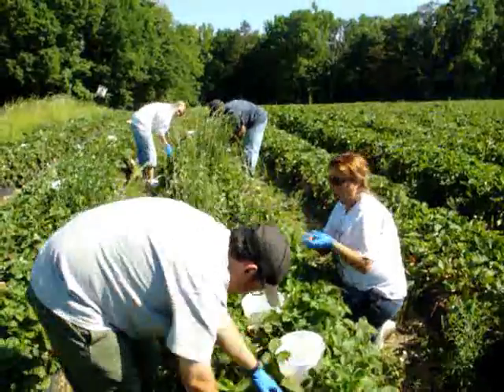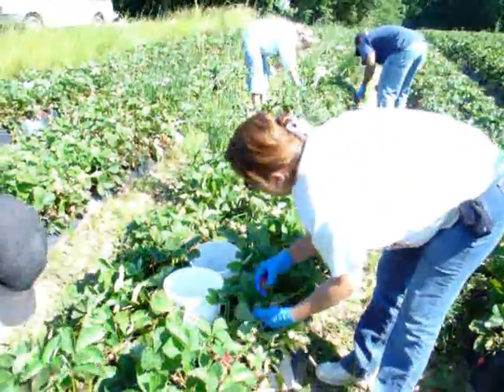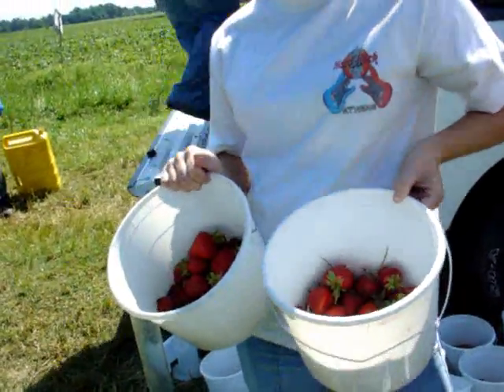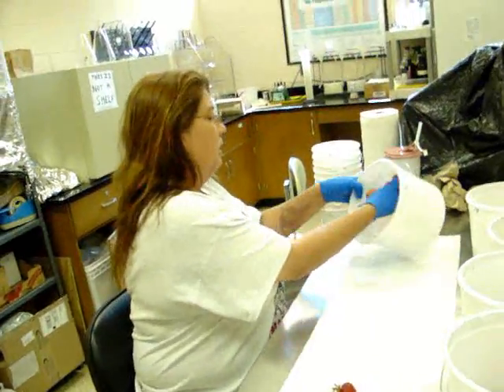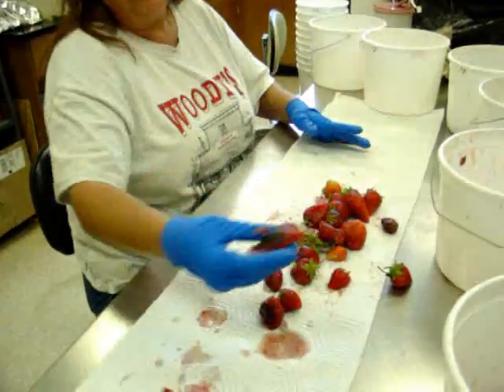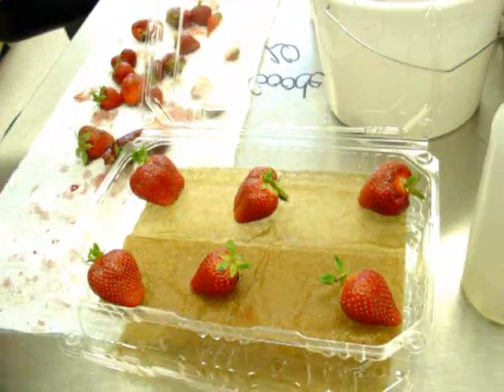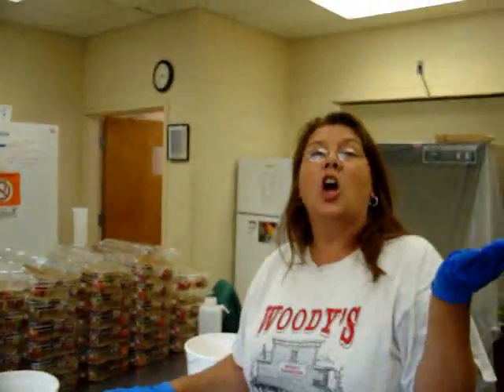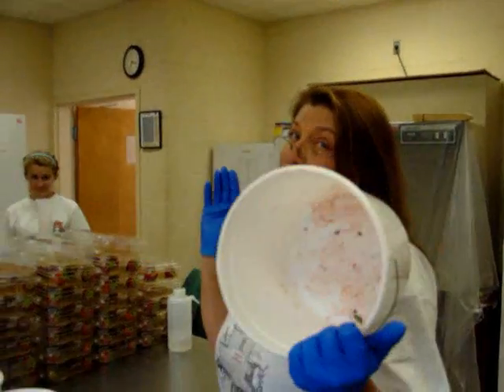World's Dirtiest Jobs in Plant Pathology Virginia Tech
The American Phytopathological Society's members at Virginia Tech describe diseases of strawberry plants and share some images that will make you re-think that strawberry shortcake! They also talk about what plant pathology is and why it is a truly dirty job.